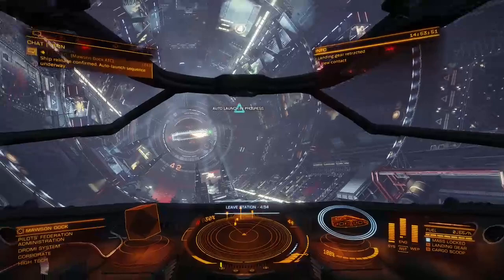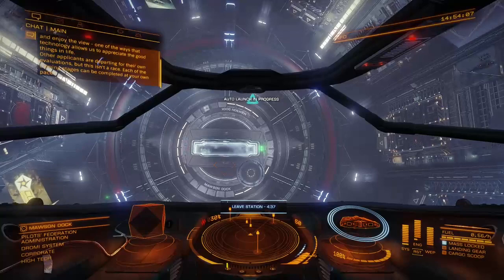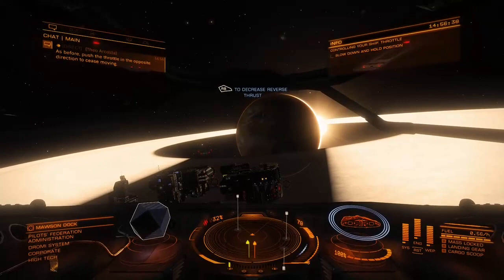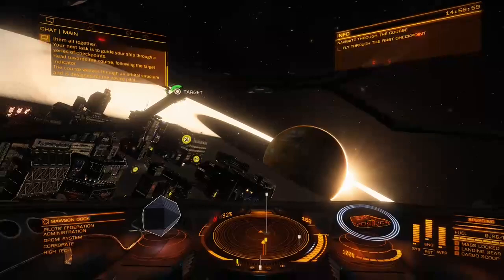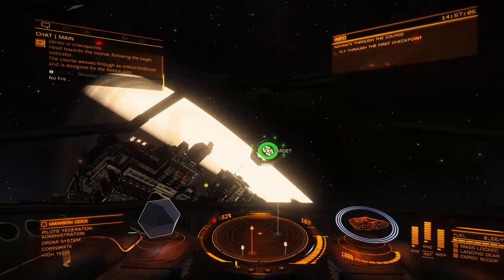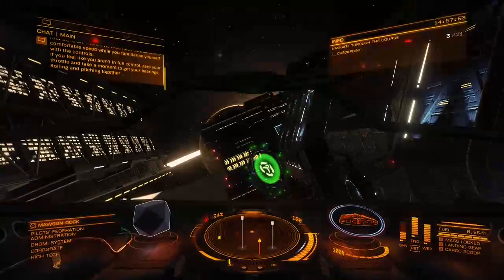Elite Dangerous - Part 1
Elite Dangerous is a space flight simulation game developed and published by Frontier Developments. The player takes the role of a pilot of a spaceship, and explores a realistic 1:1 scale open-world representation of the Milky Way galaxy, with the gameplay being open-ended.

Initial release date: December 16, 2014

Developer: Frontier Developments plc

Series: Elite

Engine: Cobra

Platforms: Xbox One, PlayStation 4, Microsoft Windows, Macintosh operating systems

Designers: David Braben, Tom Kewell, Dan Davies, Sandro Sammarco